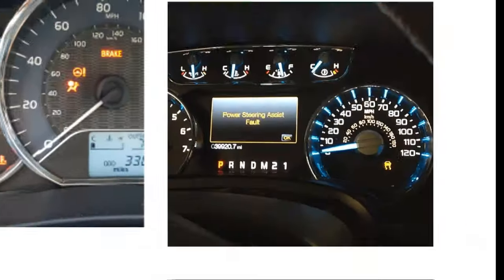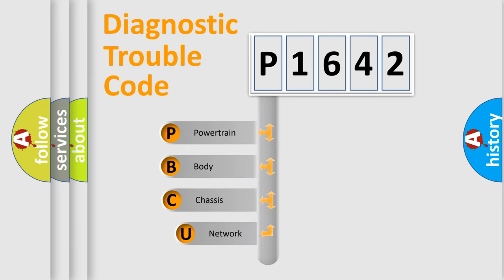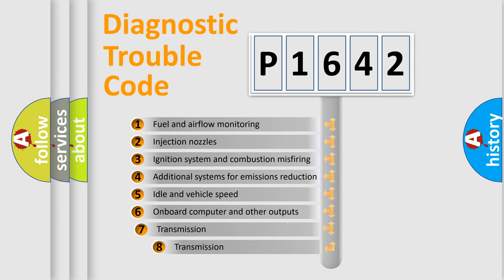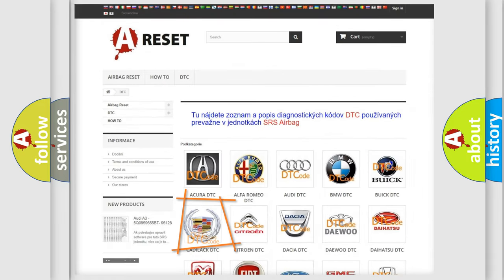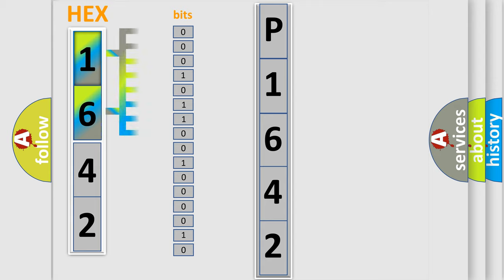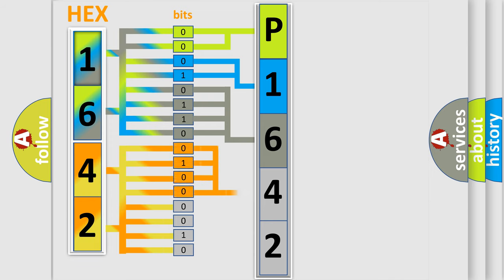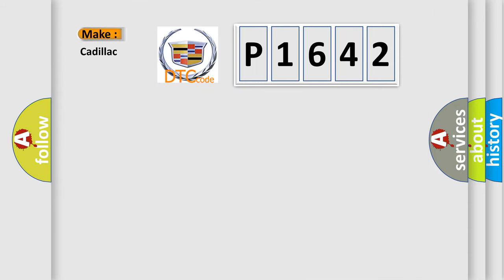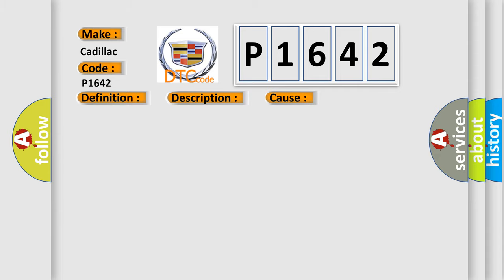DTC cadillac P1642 Short Explanation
Contents:
0:21 Basic DTC analysis according to OBD2 protocol standard.
1:48 Insight into programming
2:58 A diagnostically understandable description of the Diagnostic Trouble Code
3:05 Basic error definition

Make:
Cadillac
Code:
P1642
Definition:
DTC Detection Logic (Detection of Key)
Description:
The ID verification results between BCM and Intelligent Key are NG.The registration is necessary.
Cause:
 Intelligent Key